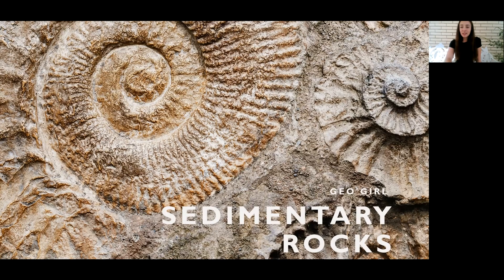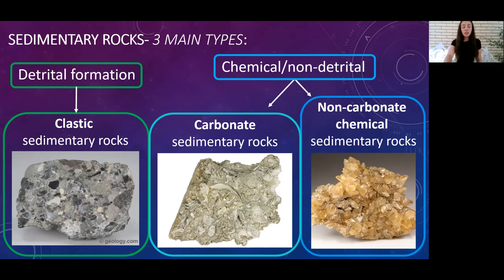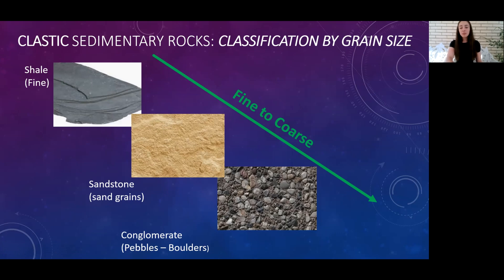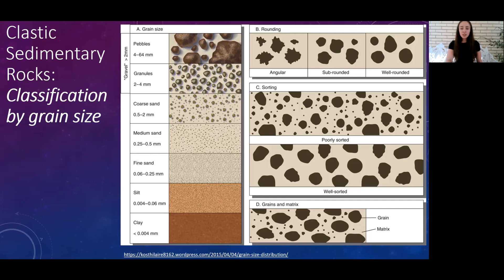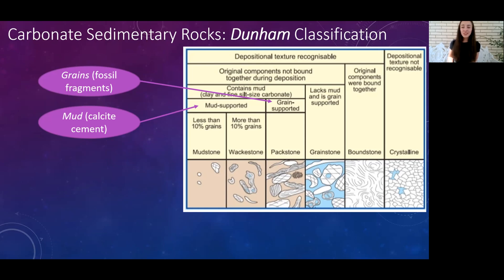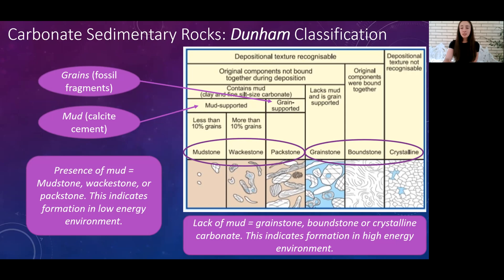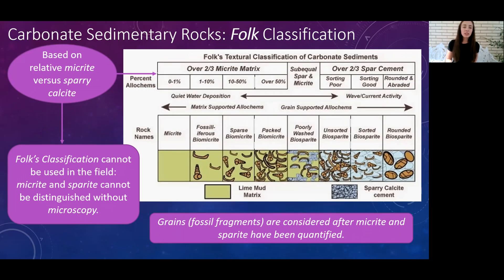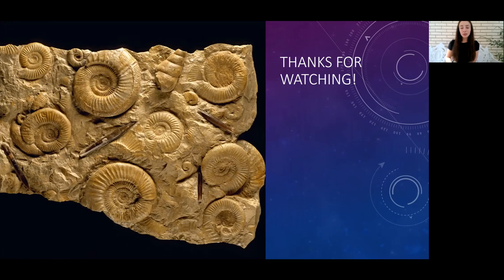Sedimentary Rocks- Chemical vs. Clastic & Grain Size vs. Carbonate Classifications | GEO GIRL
This video provides information about clastic versus chemical sedimentary rocks, the classification of clastic rocks by grain size, rounding and sorting, the classification of carbonate rocks by Dunham and Folk's classification schemes, and the classification and precipitation order of non-carbonate evaporite rocks.

References:
Earth Materials by Cornelis Klein
Investigations in Historical Geology: Lab Manual by Deborah Caskey and Vicki Harder (2014) - Lab 14